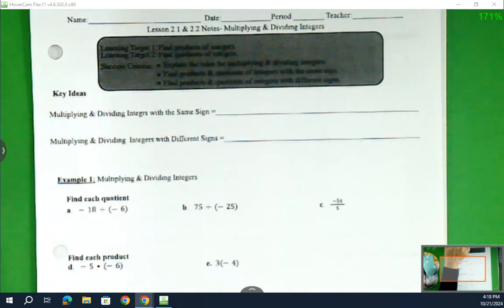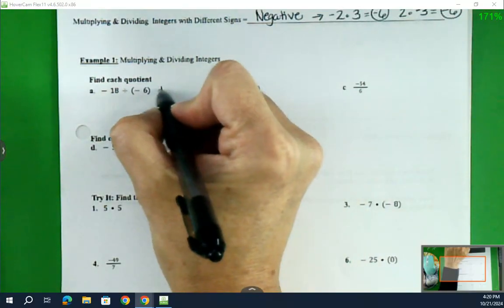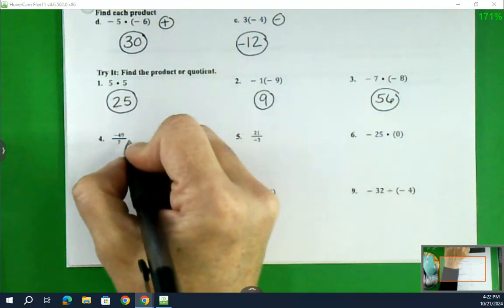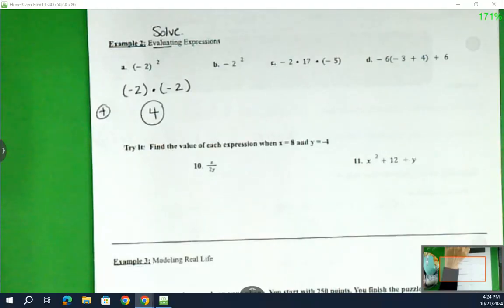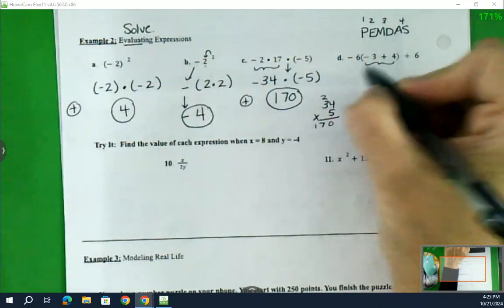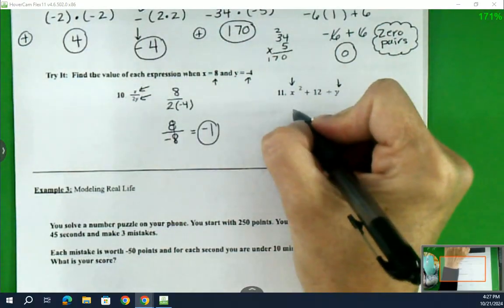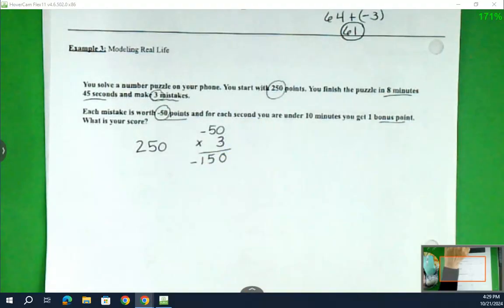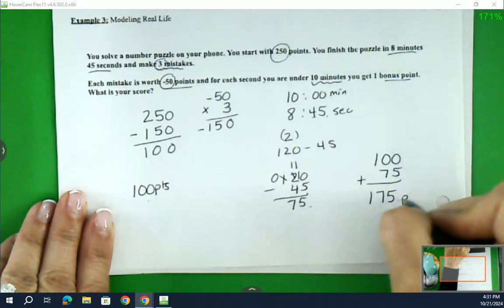Lesson 2.1 & 2.2 Multiply & Divide Integers